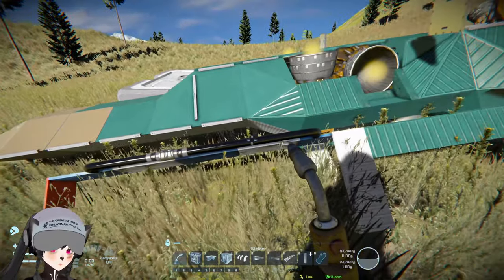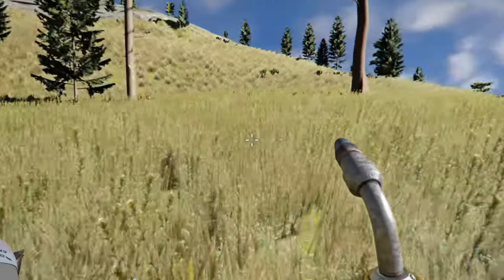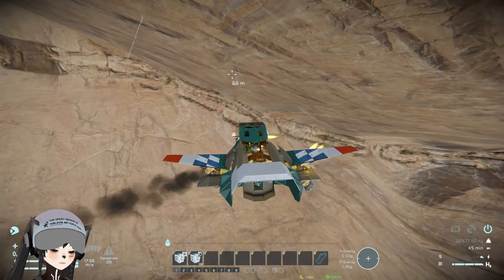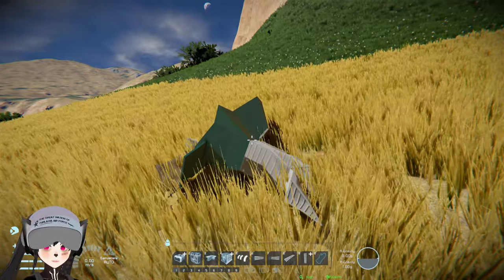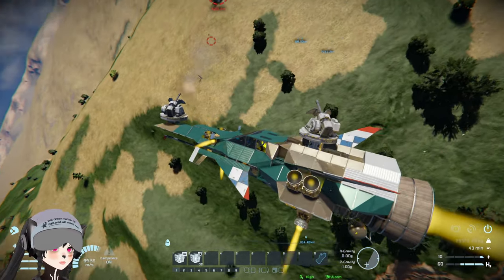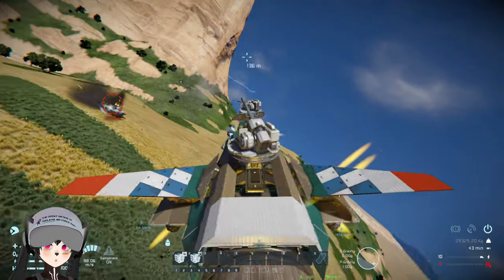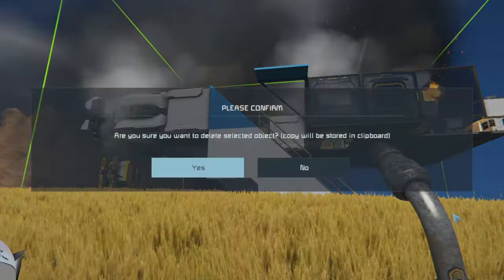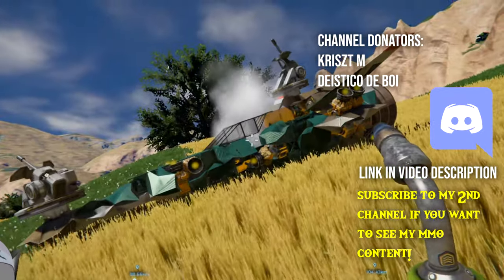This Tiny Racing Ship has an Insanely Huge Engine, Space Engineers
A short video of the ENSEC GG-r.1767 IRGO by OH MY GOD, WE'RE DOOMED! on Space Engineers, the IRGO is a small racing ship with the largest possible engine or thruster on SE stuck to it which allows it to have an insane level of acceleration, the fuel time is really bad though